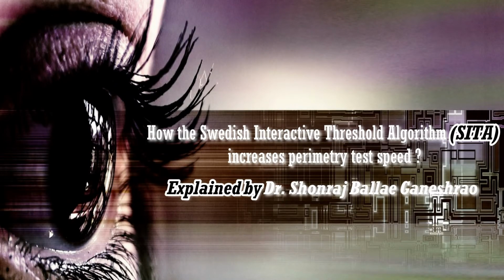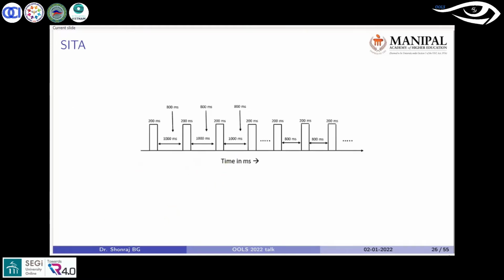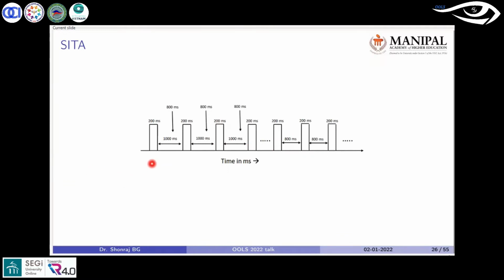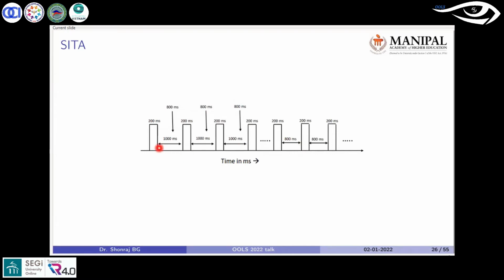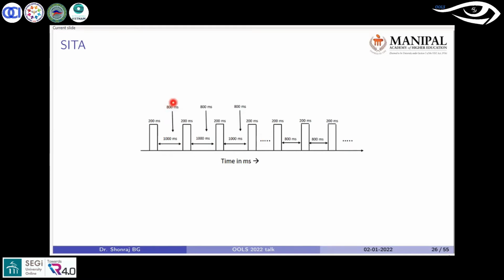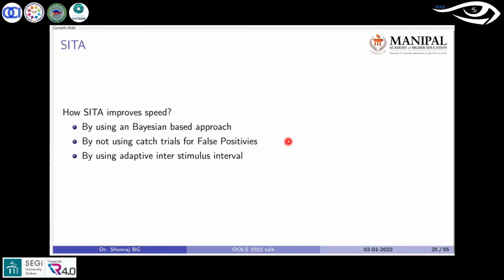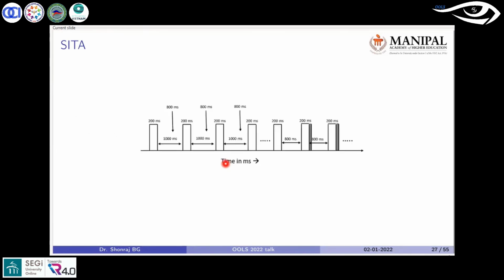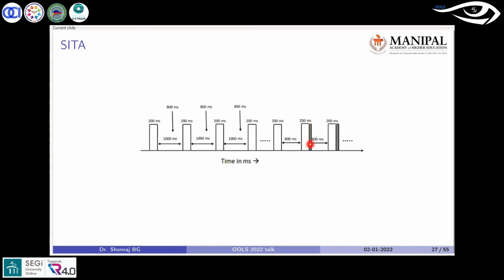Swedish Interactive Threshold Algorithm (SITA) | ECL - 69 | Dr. Shonraj Ballae Ganeshrao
Eye Can Learn - Episode 69 - 02rd March 2022

We would like to thank Dr. Shonraj Ballae Ganeshrao for this wonderful explanation of how the SITA system works.